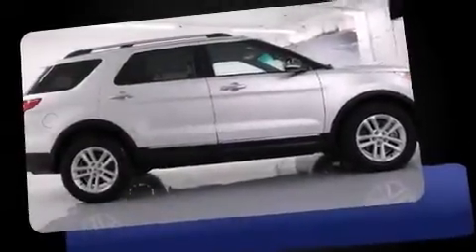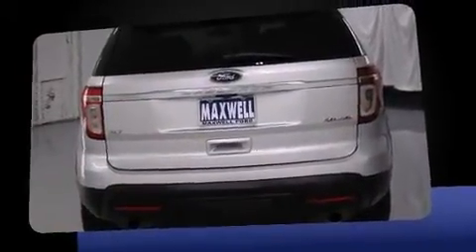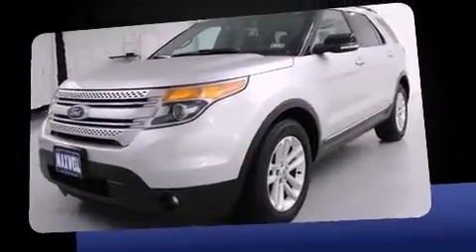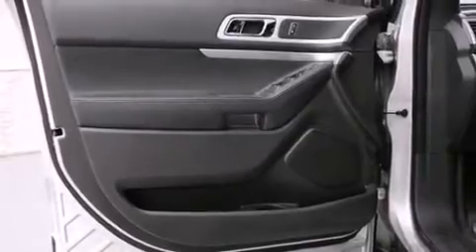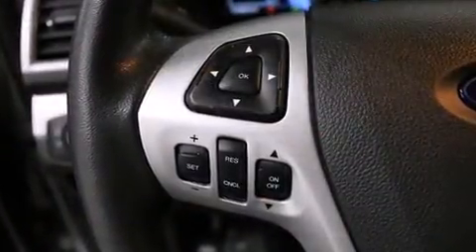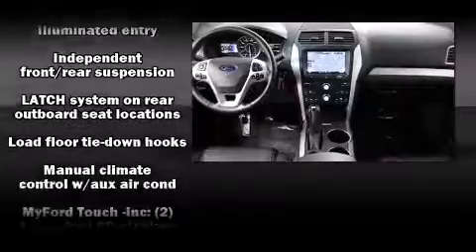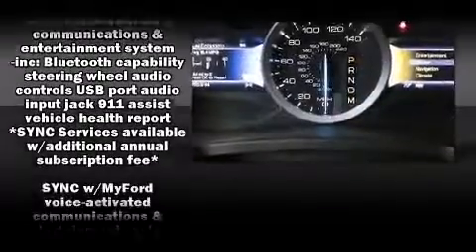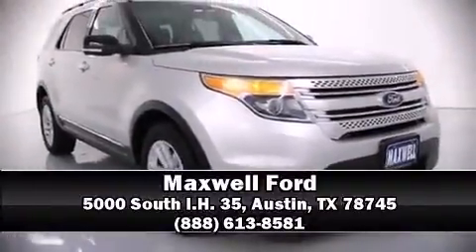2013 Ford Explorer XLT in Austin, TX 78745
Maxwell Ford
5000 South I.H. 35

Take command of the road in the 2013 Ford Explorer. With just over 30,000 miles on the odometer, this 4 door sport utility vehicle prioritizes comfort, safety and convenience. A 3.5 liter V-6 engine pairs with a sophisticated 6 speed automatic transmission, and for added security, dynamic Stability Control supplements the drivetrain. It's equipped with tons of terrific amenities, but it won't break your budget. Such as remote keyless entry, a power seat, air conditioning, front fog lights, heated door mirrors, a power liftgate, a trailer hitch, and power windows. Premium sound drives 8 speakers, providing you and your passengers a sensational audio experience. Passenger security is always assured thanks to various safety features, such as: dual front impact airbags, head curtain airbags, traction control, ignition disabling, and 4 wheel disc brakes with ABS. It also arrives with a Carfax history report, providing you peace of mind with detailed information. Our knowledgeable sales staff is available to answer any questions that you might have. They'll work with you to find the right vehicle at a price you can afford.